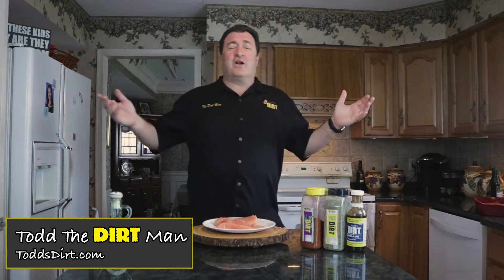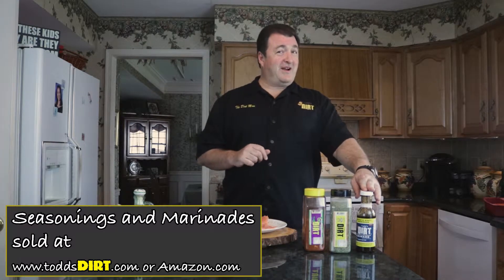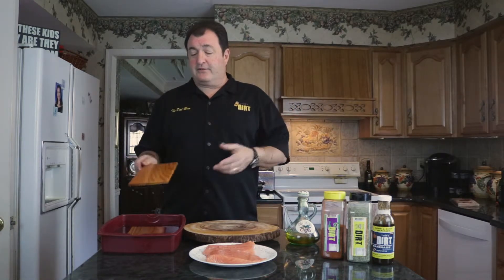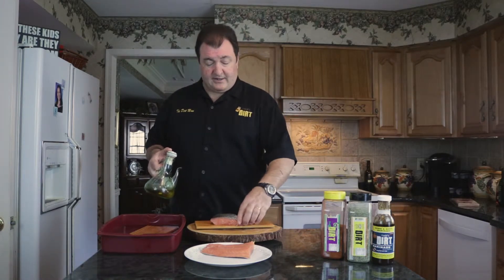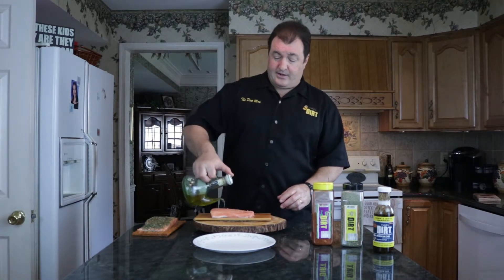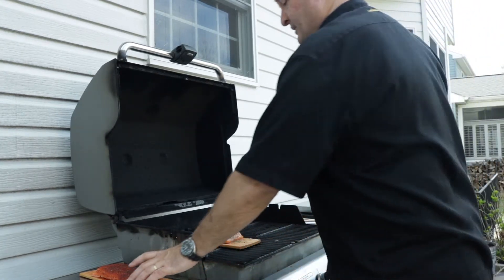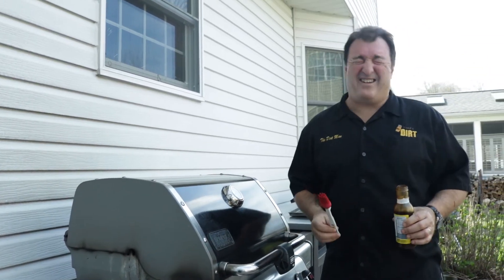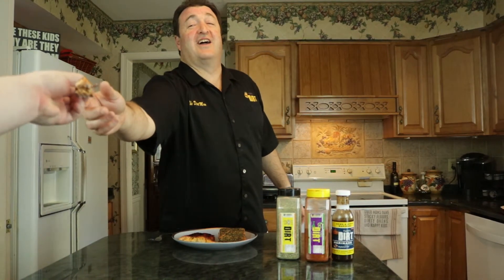DIRTY Salmon on a Cedar Plank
Doing another DIRTY recipe on the Todd's DIRT Channel called DIRTY Salmon on a Cedar Plank.  This is a amazing recipe, with so much flavor.  It is a very easy recipe to prepare.  We hope you enjoy the video and making the fish.

"Remember, it is always a good time to get DIRTY!!!"